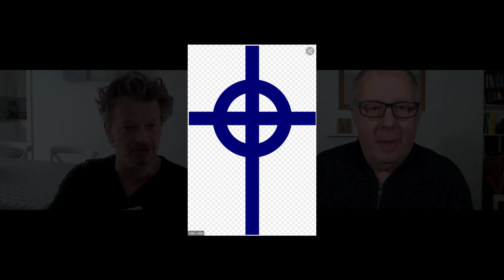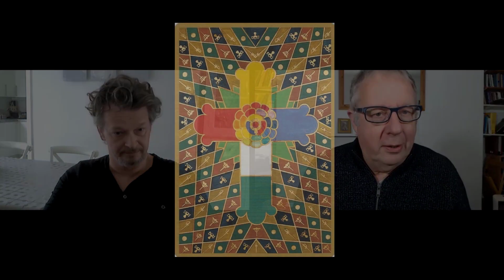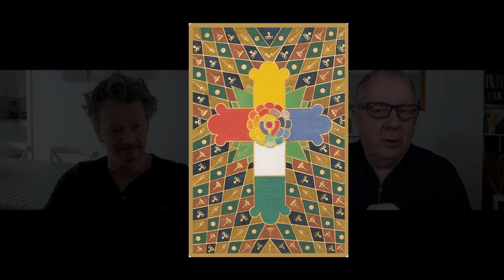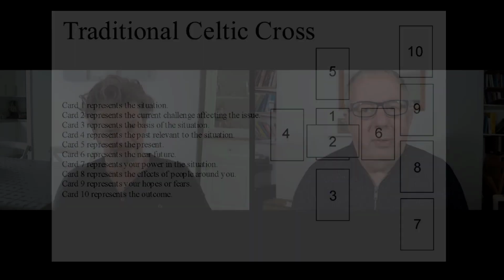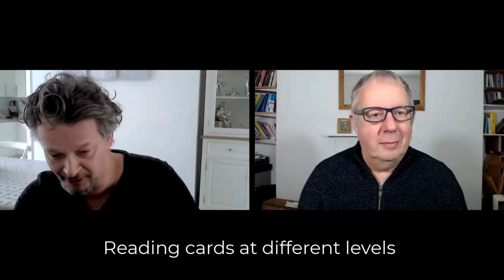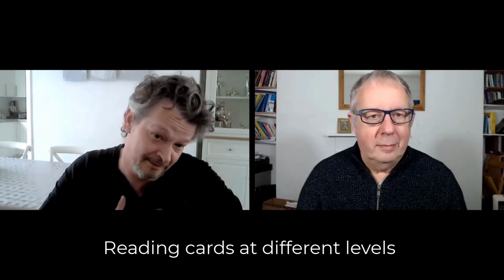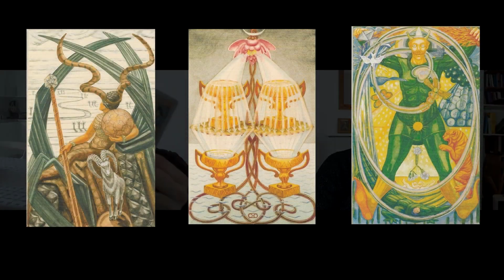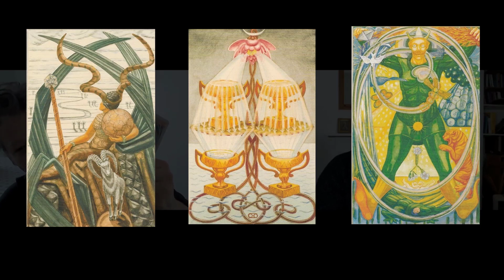Is the Rose Cross related to the Celtic Cross tarot spread?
Bart and Paul discuss the structure of the Celtic Cross spread as a version of the Rose Cross as used by A.E. Waite.

Paul and Bart do a tarot reading for Mark about how to improve his relationship with his mother.

00:00 Introduction
00:15 Rose Cross
00:46 Golden Dawn Lamen
01:44 Rose Cross variations
02:20 Cross with Circle
04:05 A.E. Waite
04:30 Order of Rosy Cross
05:11 Celtic Cross Spread
07:04 4 levels of Creation
07:25 4 levels of Spirit
08:35 Reading tarot cards
08:54 Point in Space
09:12 Tarot Reading
09:44 The Star
10:26 Queen Disks, 4 Cups, The Fool